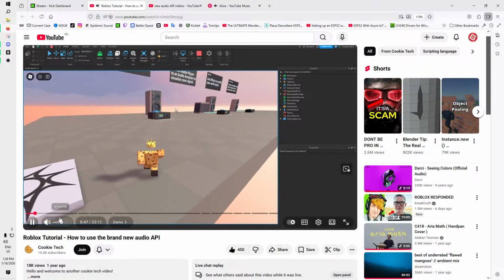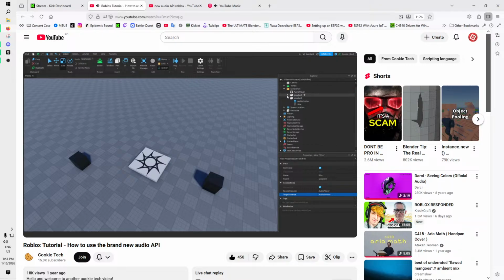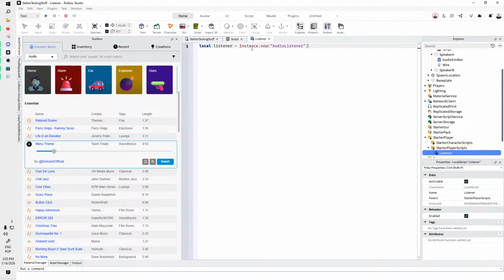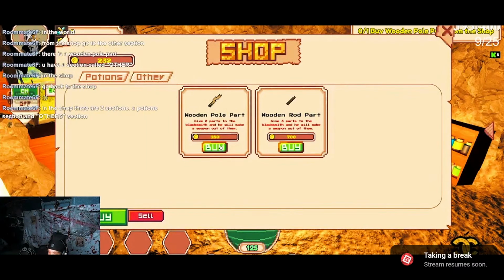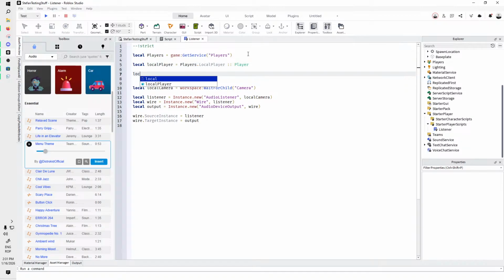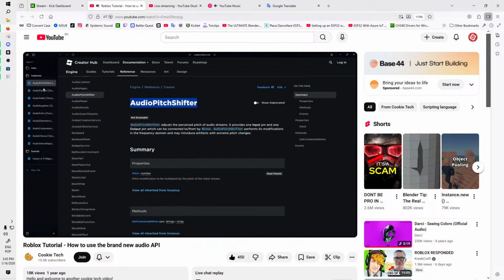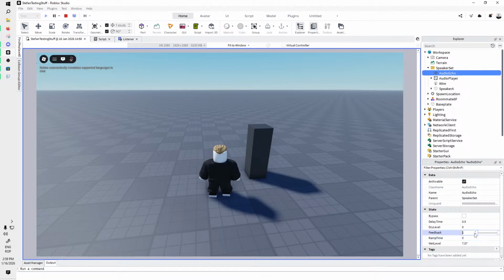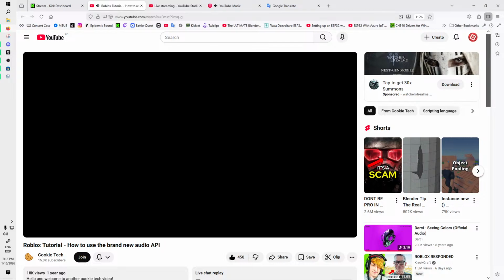Making a Sound Manager In Roblox Studio [ PART 1 ] DEV STREAMING - Game Name: Battle Quest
I work on a game on Roblox called Battle Quest
This project is made by 2 devs, me and Lnor